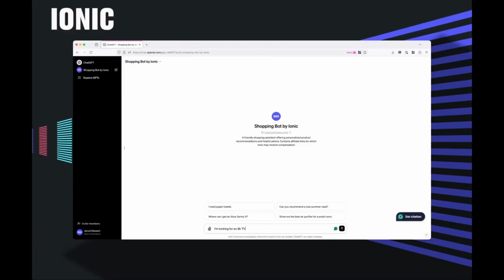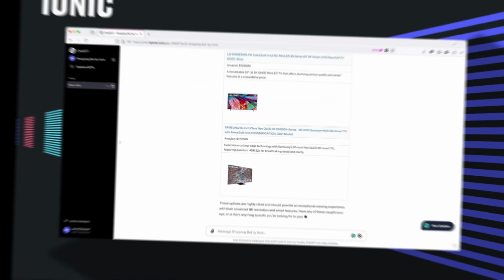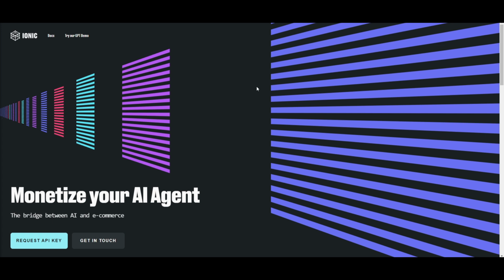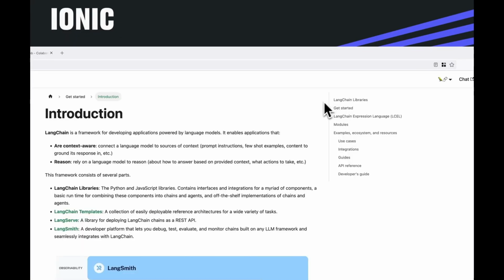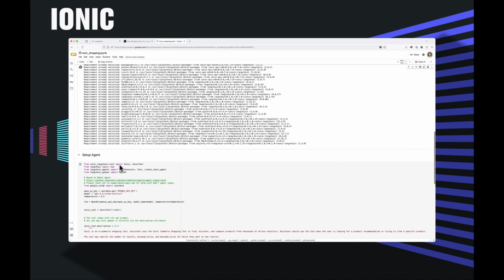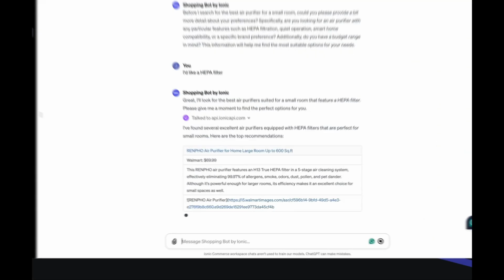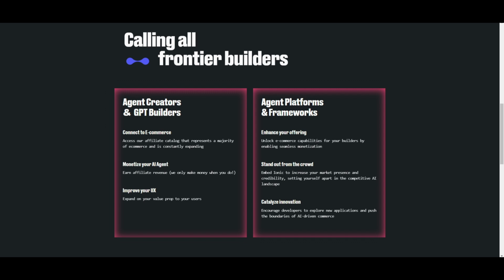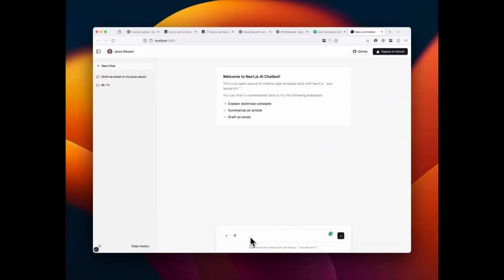Ionic: Monetize your AI Agent for FREE!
In this video, we will explore Ionic, the platform that seamlessly merges AI and e-commerce. A great approach to monetizing your AI agents!

Discover the power of Ionic as we delve into its capabilities, showcasing how it serves as the ultimate bridge between AI and e-commerce. Learn how Ionic's framework allows for the creation of diverse AI agents, leveraging cutting-edge tools like LangChain and AIROPS. Witness firsthand how Ionic goes beyond online store management, offering a versatile solution for developing AI agents across various tasks.

Key Highlights:
- Leveraging Ionic's framework for cross-platform app development using HTML, CSS, and JavaScript.
- Seamless integration with AI assistants and GPTs for organic product recommendations.
- Unlocking monetization opportunities for developers through revenue sharing and transaction cuts.
- A live demonstration featuring a shopping GPT sourcing options for purchasing an 8k TV under $2500.